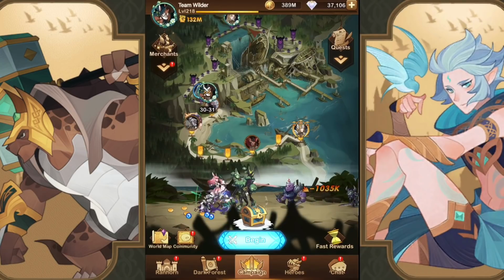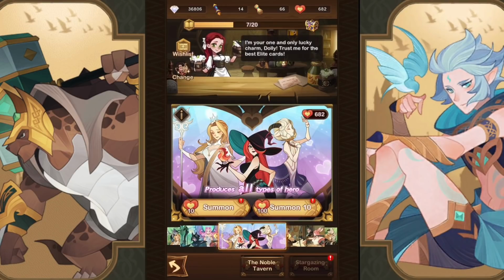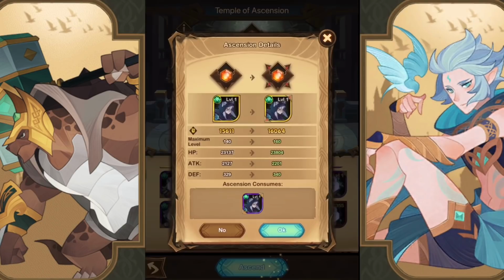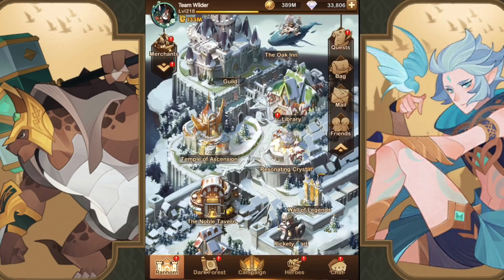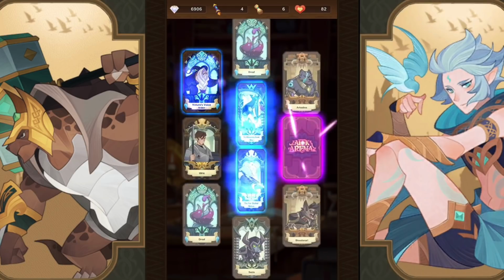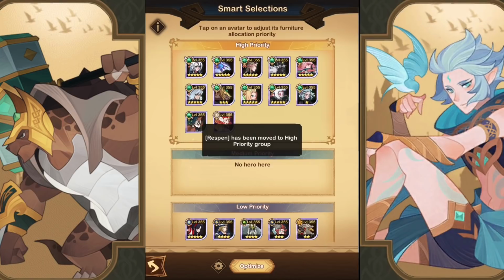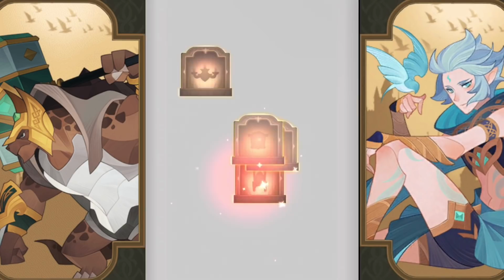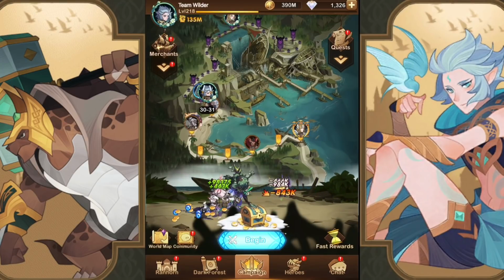RESPEN JOINS THE AVATAR FRAME COLLECTION! [AFK ARENA WILDER]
Wilders doing there thing, almost completely ascended!